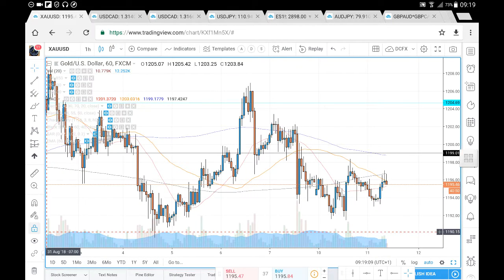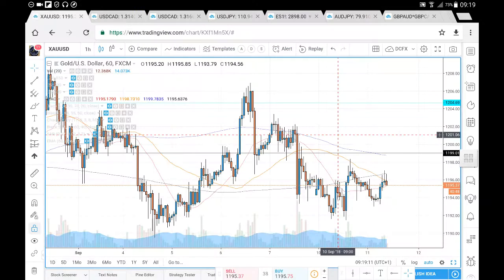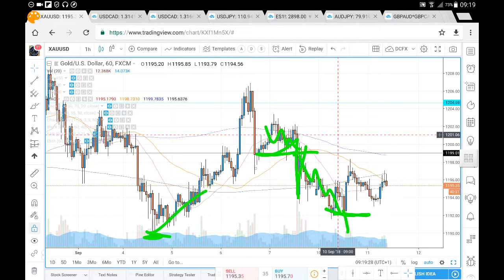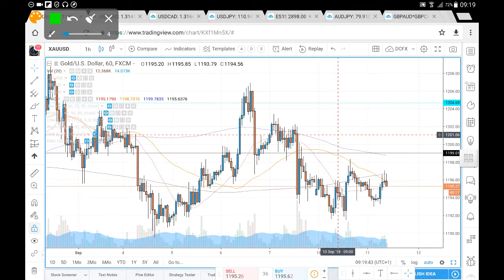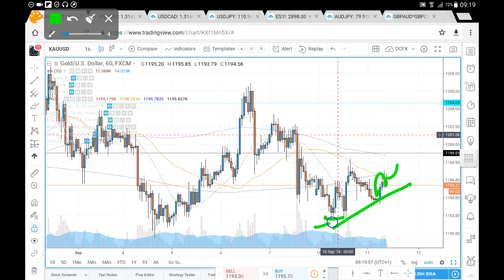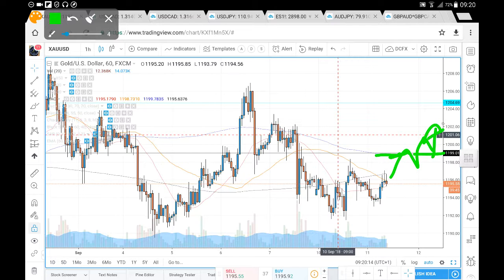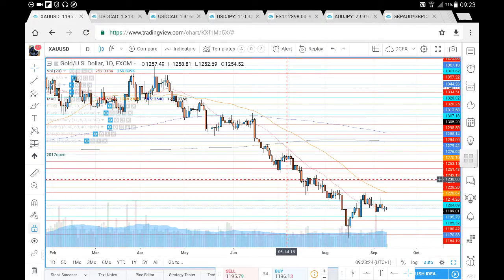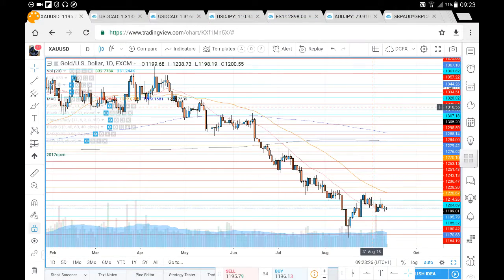XAUUSD (GOLD) 11 09 18 September 11th (commentary, not advice)